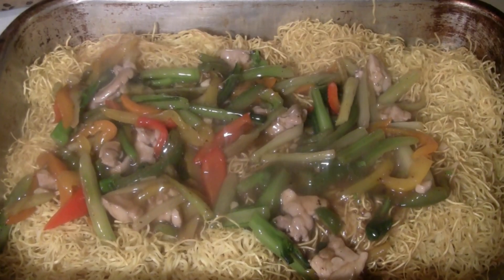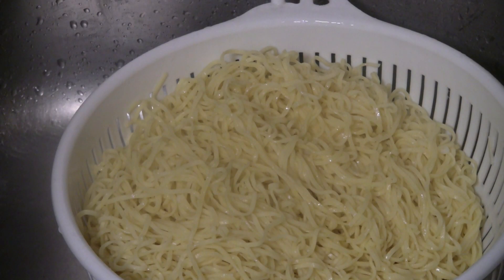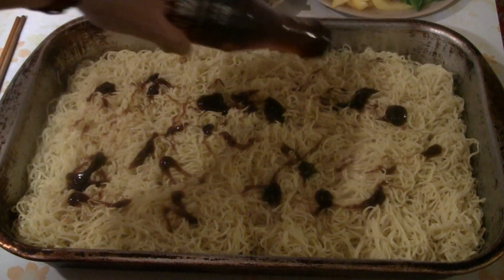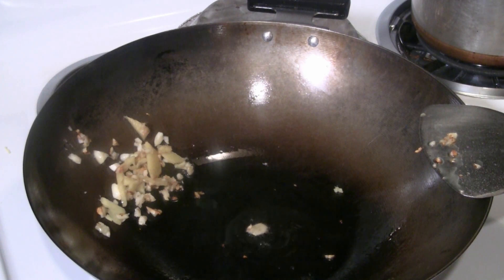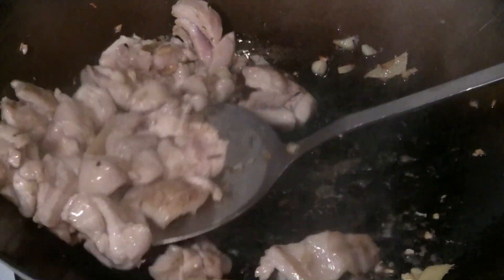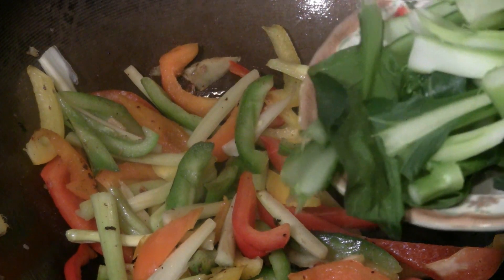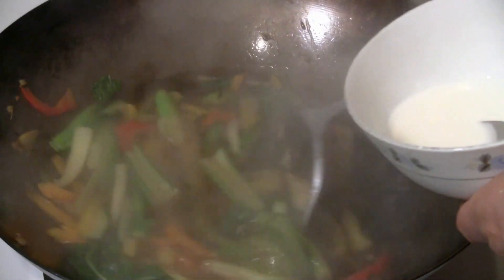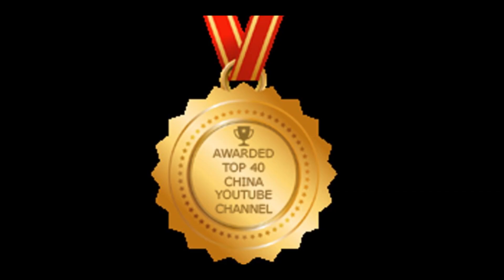Chicken Chow Mein Oven Style (Easy Way To Cook Chow Mein)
Easy way to cook chow mein.  Just put the chow mein noodles in the oven.  At the same time, you can stir fry the topping.  When the noodles are ready, pour the topping over the noodles.  A fast and easy way to cook noodles for you to enjoy!

CHICKEN CHOW MEIN OVEN STYLE

In this video, I use 2 lbs. (908 grams)  of fresh noodles.  That's a lot of noodles to stir fry in a small wok or frying pan.  This recipe is especially great for large dinners or parties.